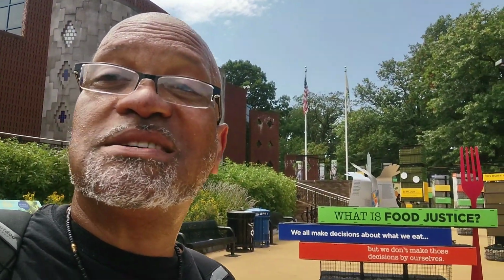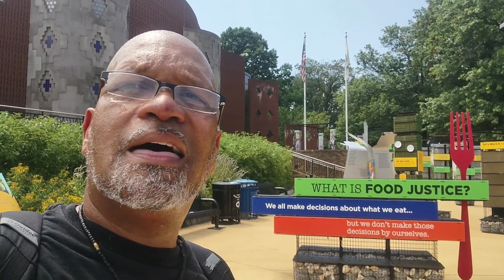The Smithsonian Anacostia Community Museum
Hey family! When is the last time you visited the Anacostia Community Museum. For me it's been a New York minutes, at least up until yesterday. I invite you all to roll along with your DC Dude as he explores all of its wonders... It is a part of the gift of Smithsonian that we get to enjoy for free. If we were anywhere else in the nation, you better believe that there would be a price tag attached to the 20 Smithsonian sites! For instance, where else in the country can you enjoy a zoo for free?